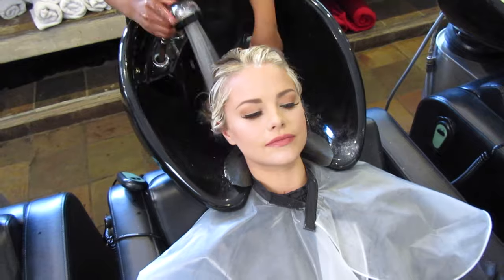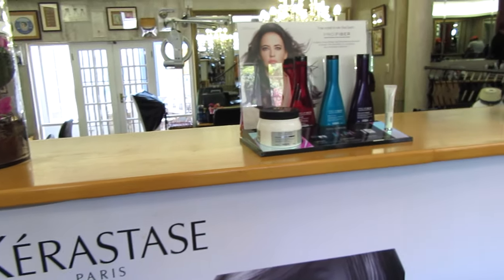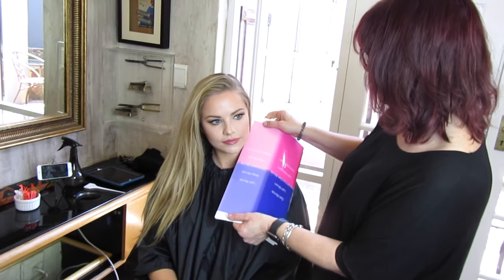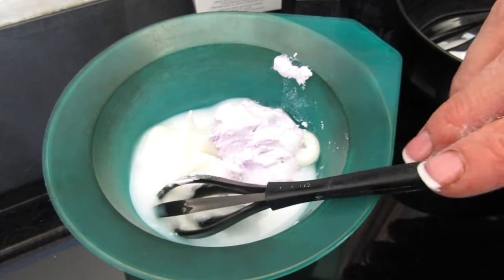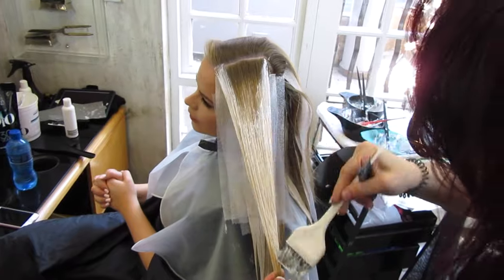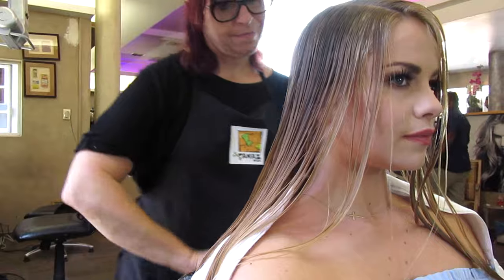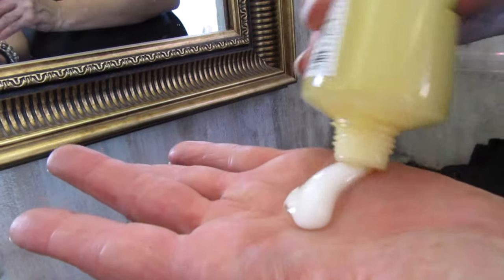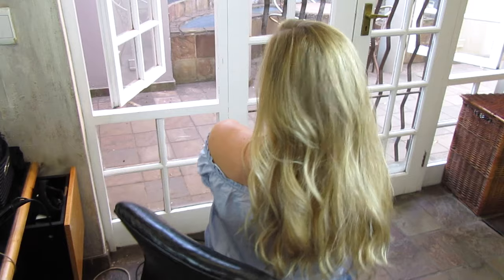Balayge & Strobing | HAIR TRANSFORMATION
Strobing the next big hair trend.

Just when Balayage, Tortoiseshell, Pastels and Dip Dyes started feeling main stream we are evolving swiftly into another hot colouring trend – hair strobing aka hair contouring

Strobing started out as a make-up technique used to highlight features and illuminate the face and it does exactly the same for your hair. The technique is used on areas to be lifted by lighter shades that contrast with darker shades which give an overall effect of more depth and variation in a subtle way. Strobing allows stylists to truly individualize colour, highlighting and toning specific to each individuals hair colour, face shape and skin tone.
The technique creates focal points enhancing facial features, lighter shades are placed where light would naturally hit the face adding a glow to those areas, this draws attention to your best features, for example, lightening the hair around the temples, gives a lift to cheekbones and brightens the eyes. Strobing is similar to the Ballyage colour technique but has a natural gradual fade.

“Bespoke and tailored colour is an art, achieving your perfect colour is an evolution of shading technique which is why it is so important to create an individual path for each client. It is a process that is done with precision and follows an in-depth consultation.” Says Master Stylist Shelene Shaer, “the general rule is to use colour that is two shades darker or lighter than a clients' natural hair colour, creating a wave of light that makes your colour pop and gives locks a glossy highlighted look that frames your face.”
The good news is that maintenance is less intensive with this hand painting colour method. It allows you to get away with longer periods between colour thanks to the use of wider strips of hair that are closer to your natural colour which results in a softer look which makes your regrowth more manageable.
Strobing is subtle and gives dimension to your hair making it more vibrant and alive.

By Shelene Shaer Master Colourist Tanaz Hair

♡ I N S T A G R A M: @Jessica_vanheerden
♡ F A C E B O O K: Jessica van Heerden
♡ S N A P C H A T: @vanhjess

Lots of Love. JESS